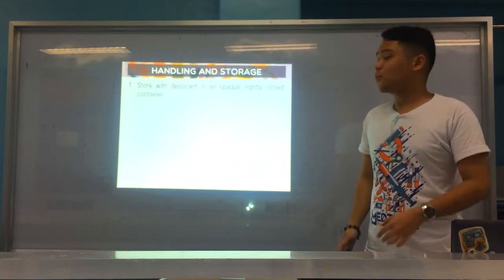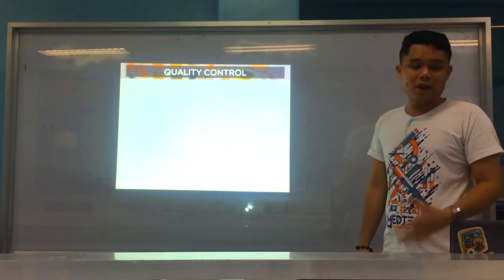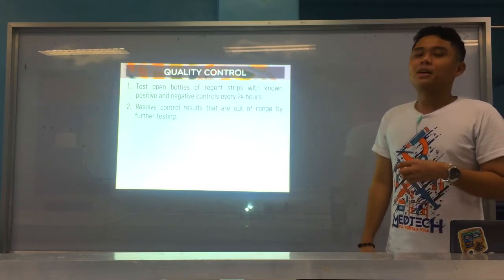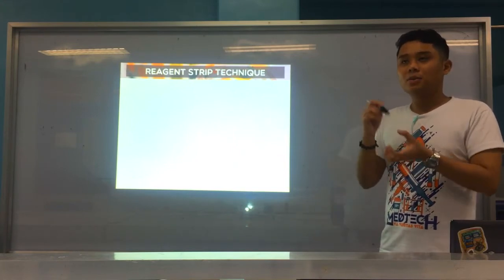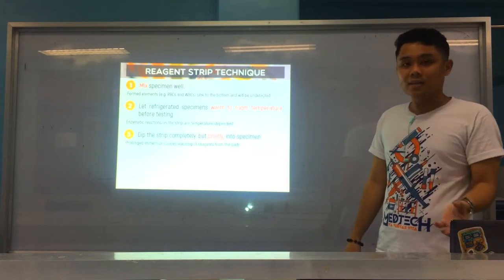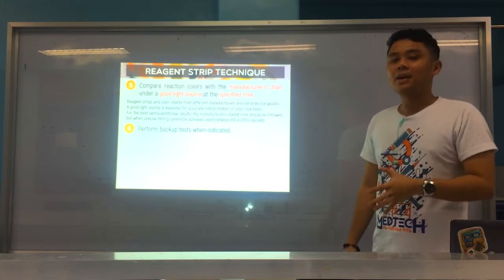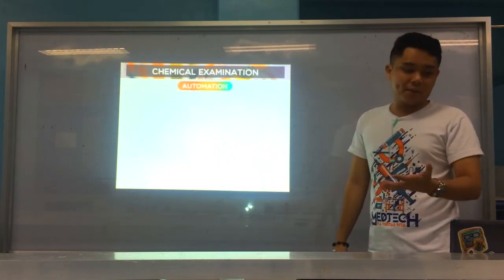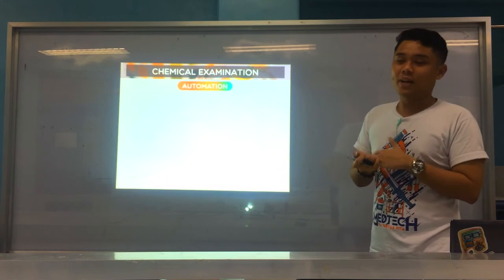MT Pre-Recorded Lectures | MT 35: Chemical Examination of Urine (Handling, Storage, & Automation)